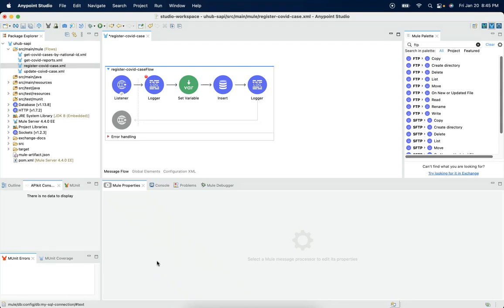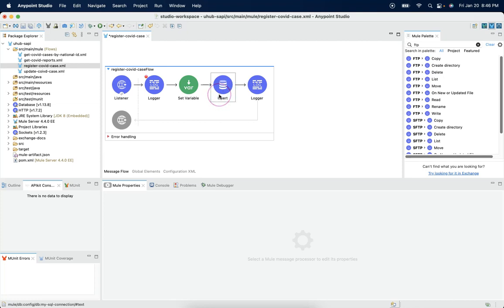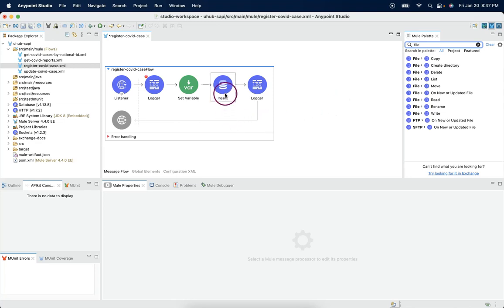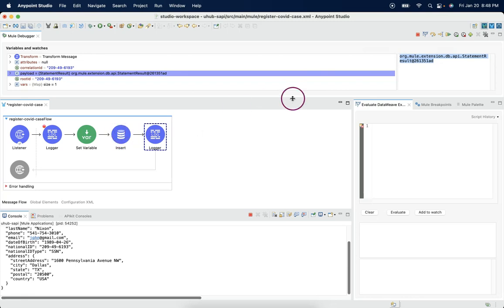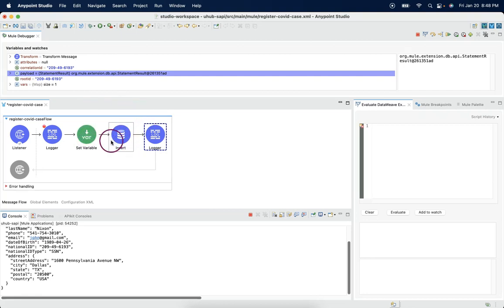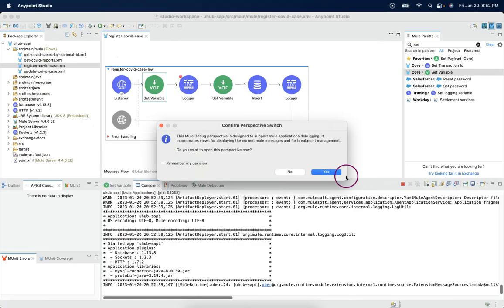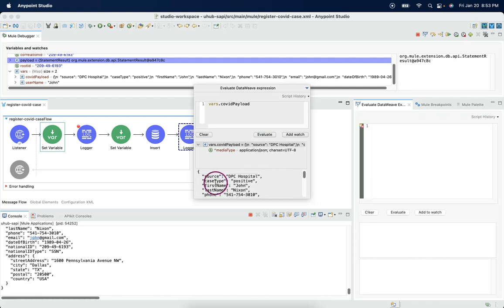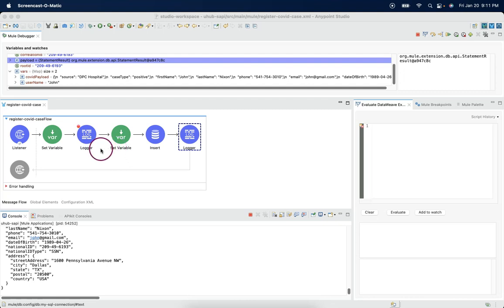Session-20 || MuleSoft || Latest || Mule variables - need of variables in mule flow